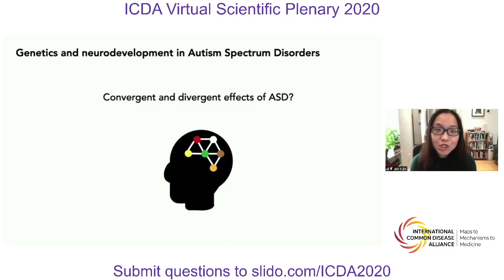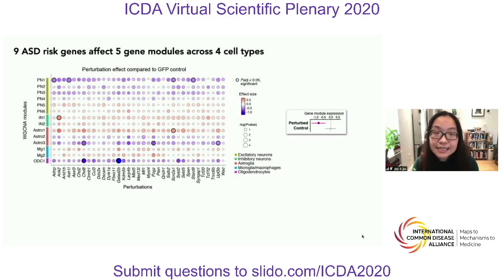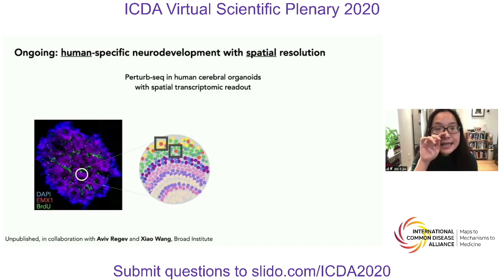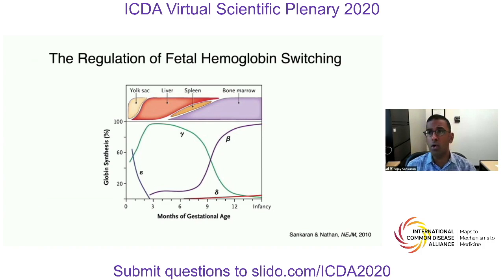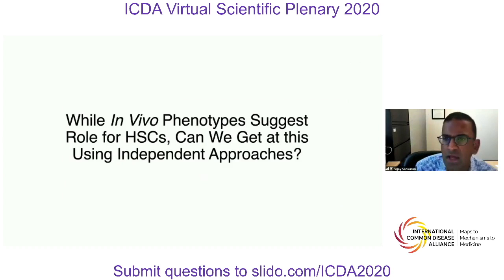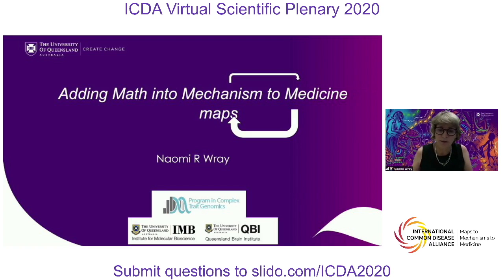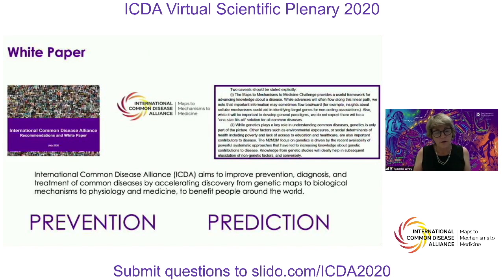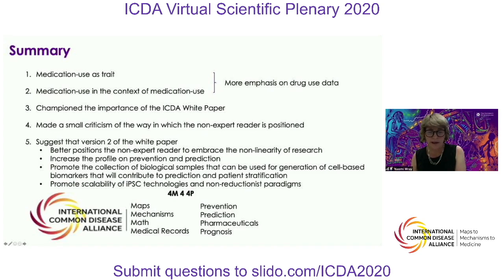ICDAbio: Virtual Scientific Plenary 2020_Plenary 2_Mechanisms & Medicine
Speakers: Charles Rotimi (Moderator)
Xin Jin (00:00:58-00:22:24)
Vijay Sankaran (00:22:44-00:39:32)
Naomi Wray (00:39:45-00:58:35)